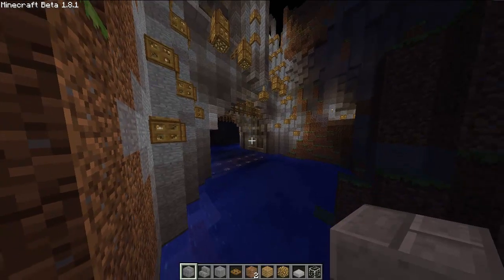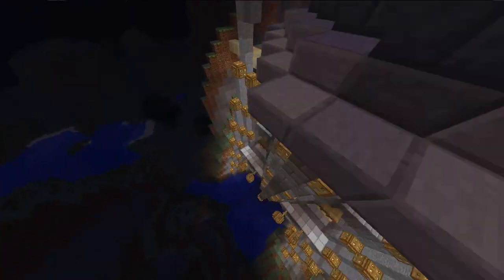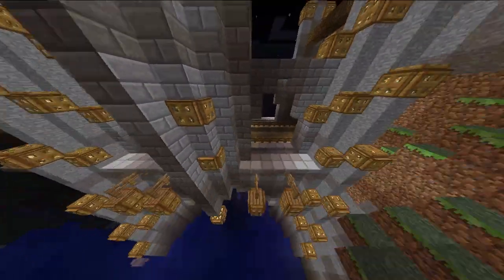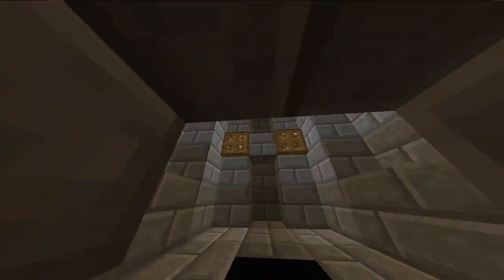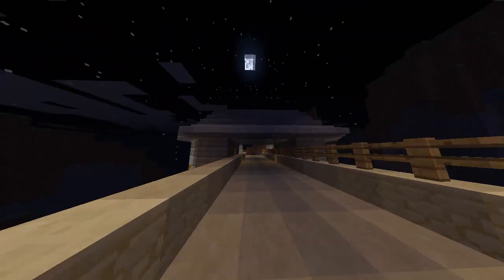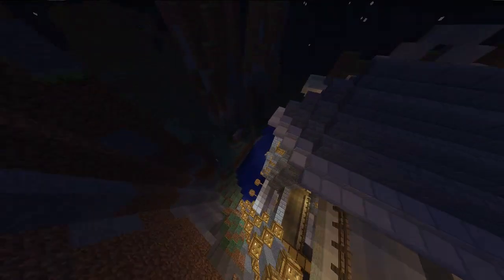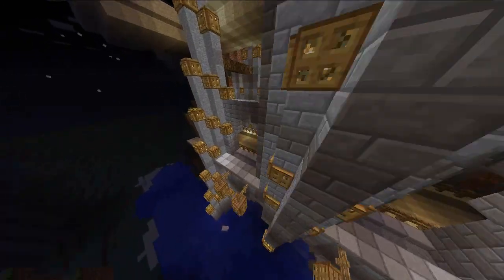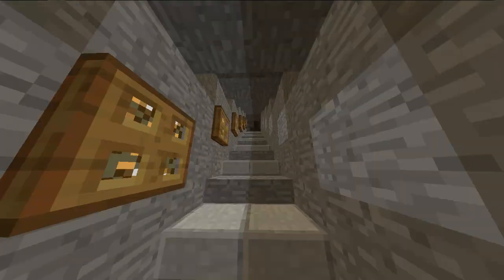Jared plays MineCraft: One of my buildings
This is just a sample of one of the buildings im working on in a full fledged MP adventure map. But as it stands, I want to use it on the current MP server im on just for fun too.